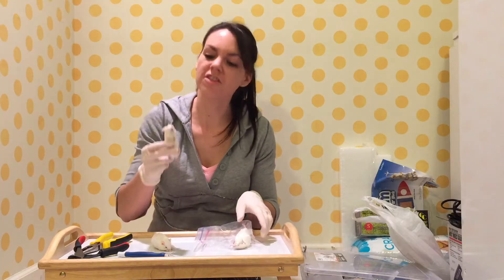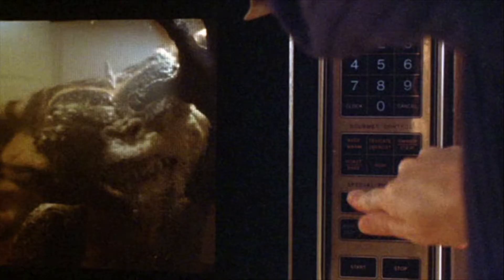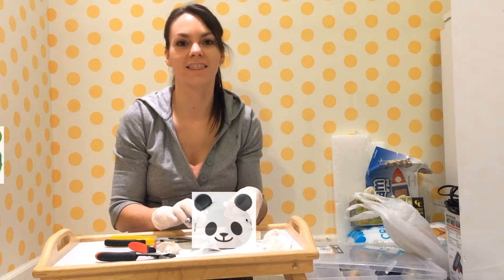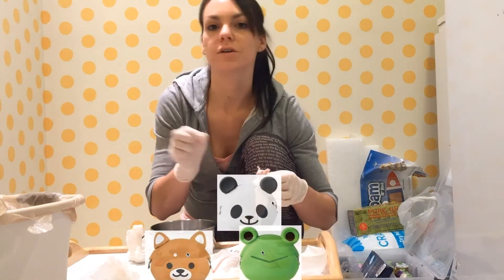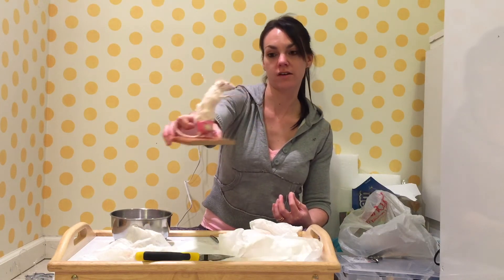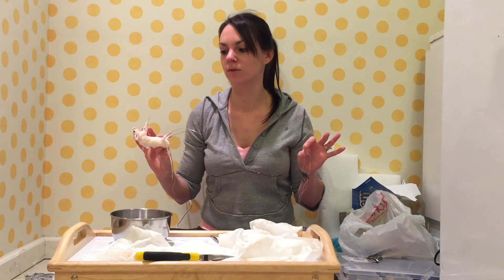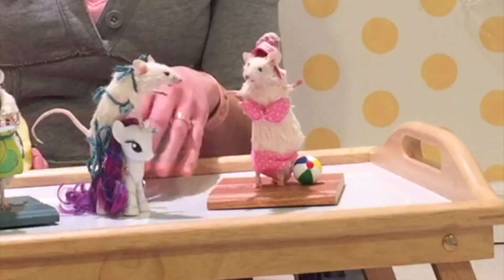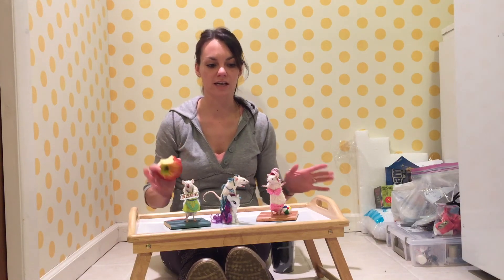Triple Mouse Challenge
Can Sarah stuff three mice all in one go?  Place your bets.  It's time for The Triple Mouse Challenge.

If you like my videos, please visit my blog where I explore topics such as: 1) techniques, ). personal taxidermy stories, 3) legal issues, 4) photos of my latest creations, and more.